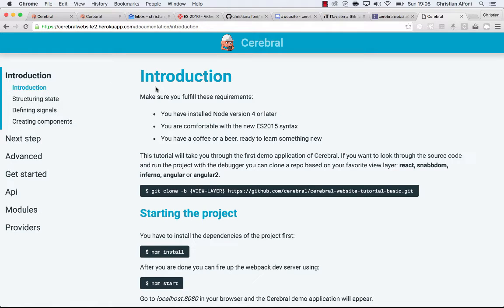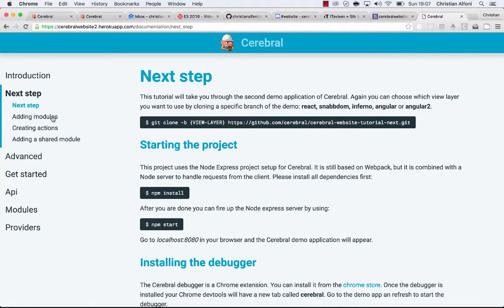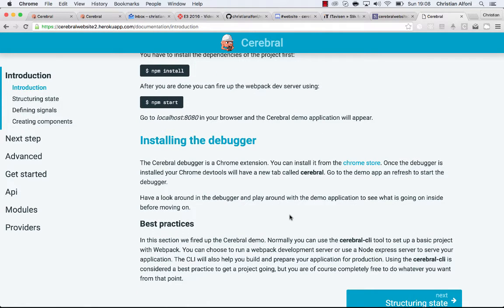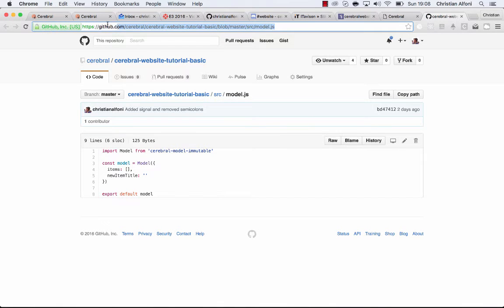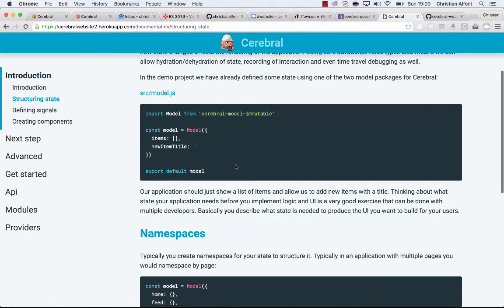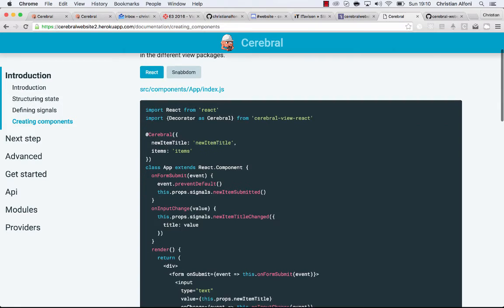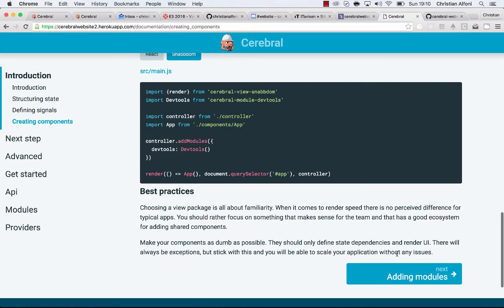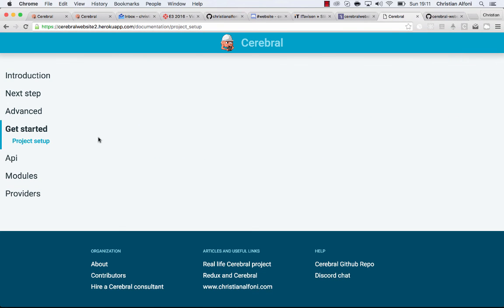New Cerebral website concept